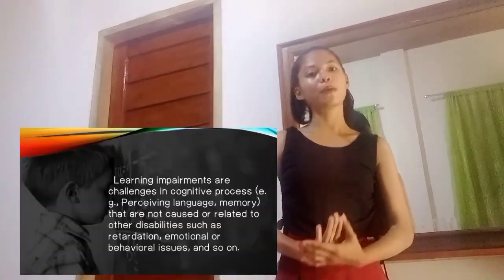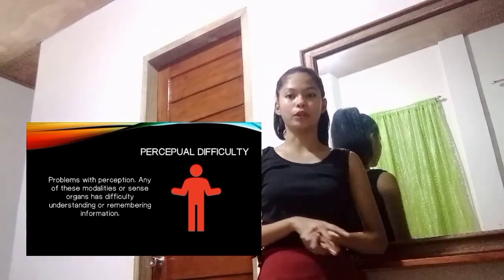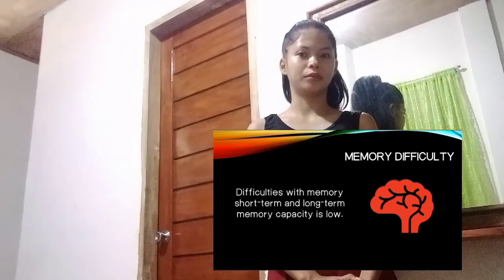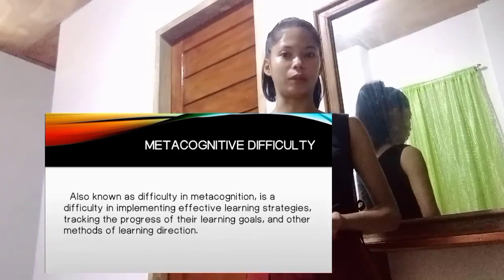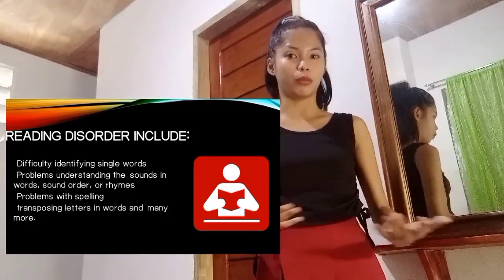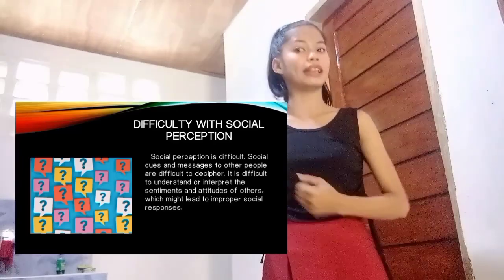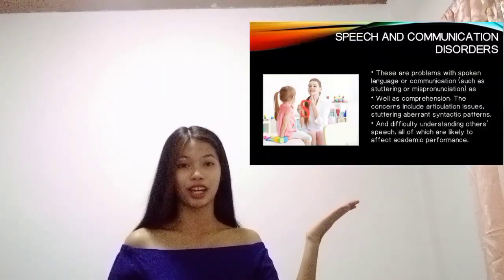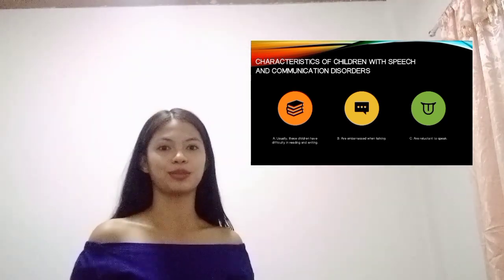EDUC 103 Lesson 10: Children with Special Needs (Learning Disabilities) by Joregrace May Malacura